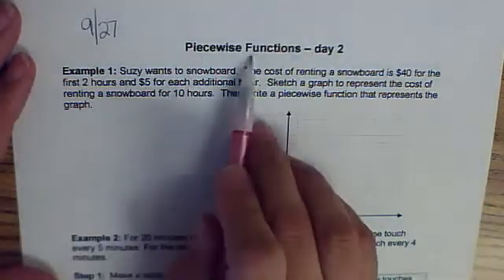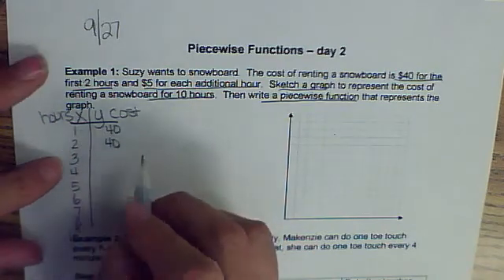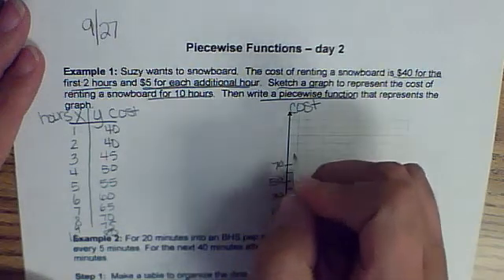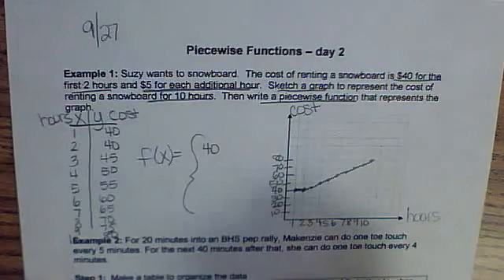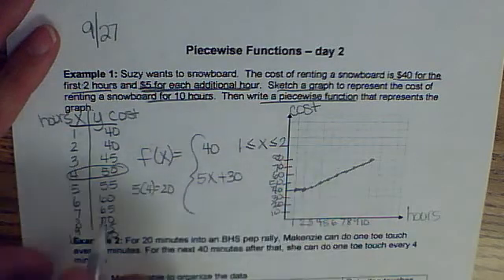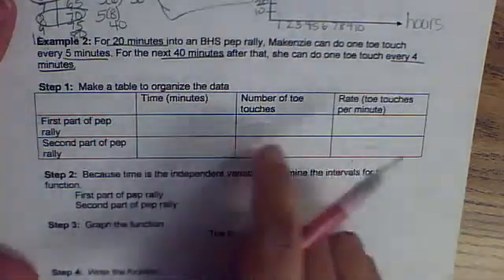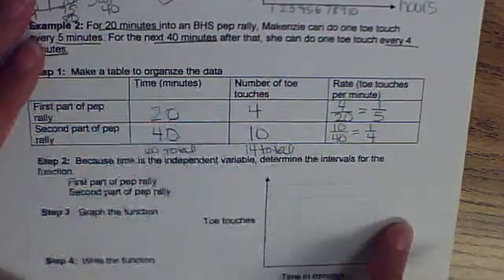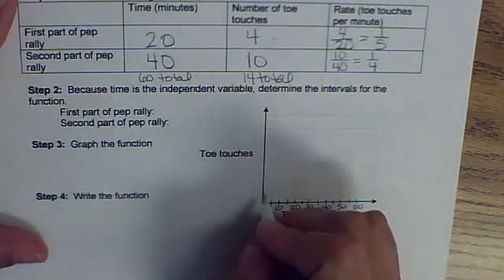Piecewise Day 2 notes